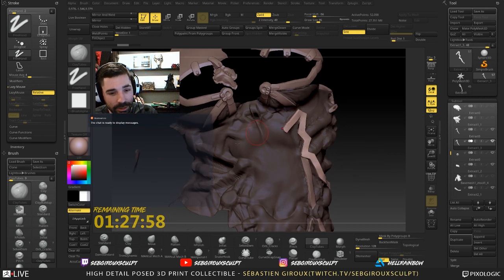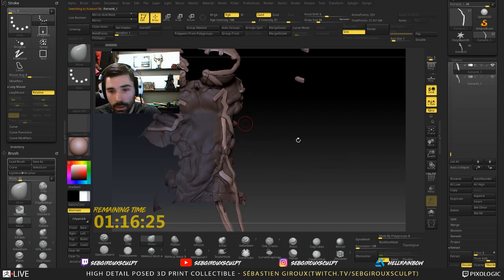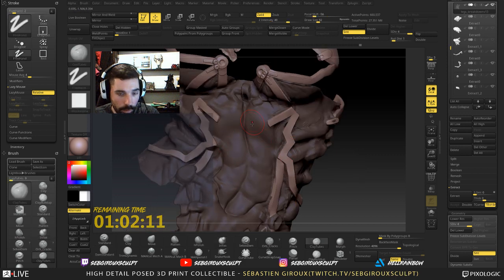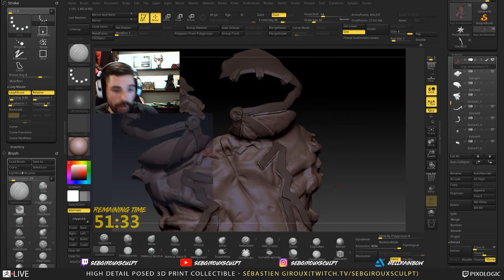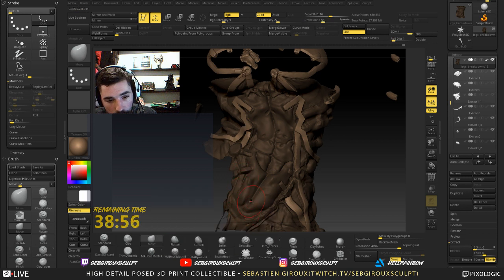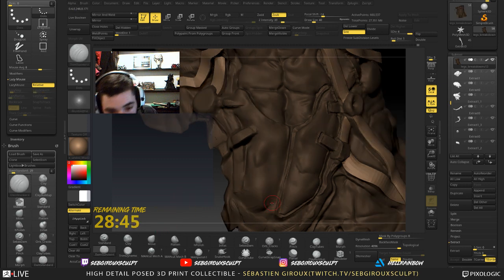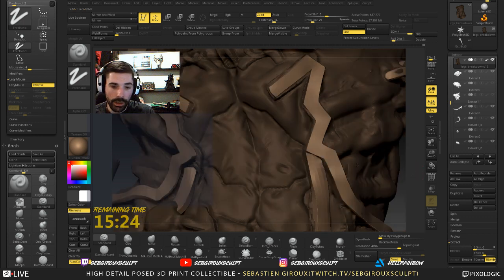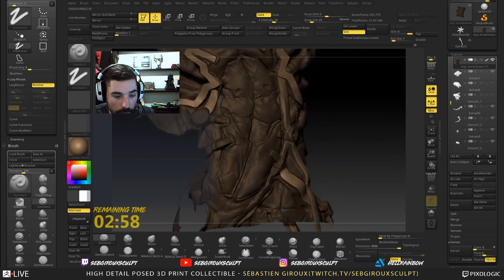Sébastien Giroux - High Detail 3D Printed Collectibles - Episode 9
Highlights from this Episode:
- Defined muscles of the abs
- Add more zigzags to the shape
- Create more straps